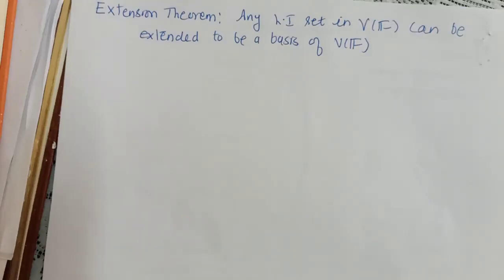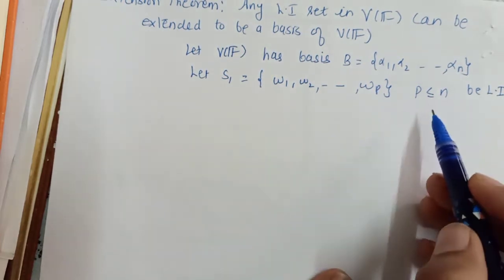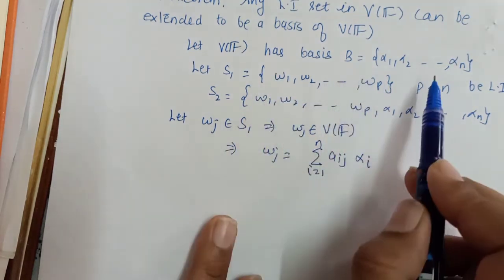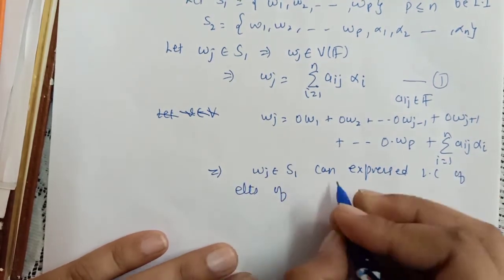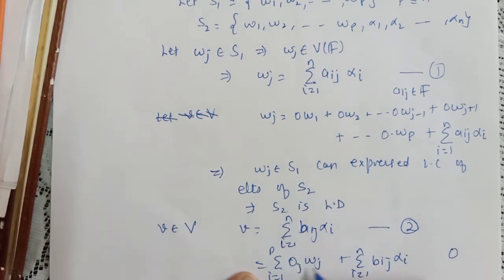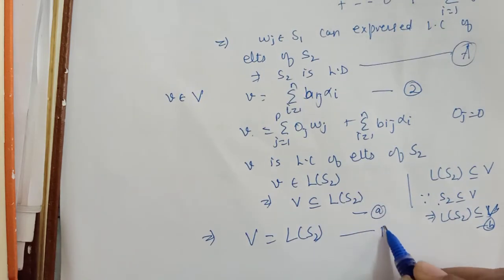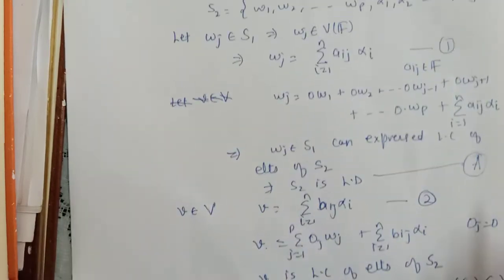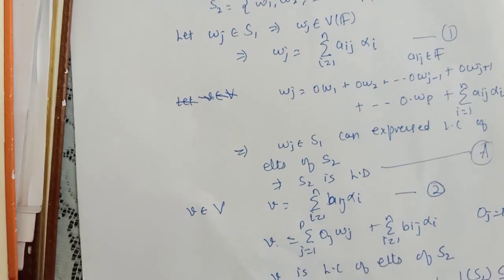Extension Theorem on Basis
Pre-requisite: Basis, Linear Independence-Dependence